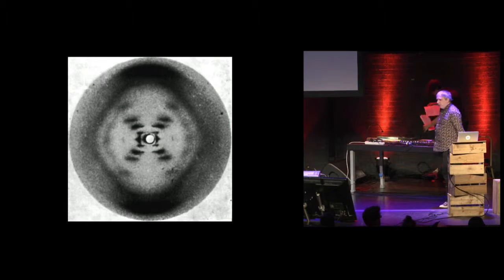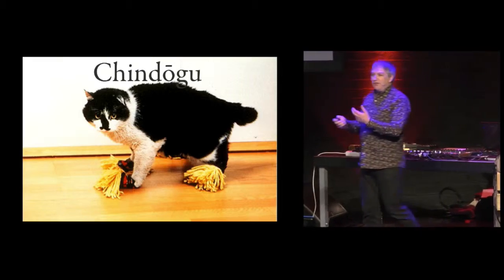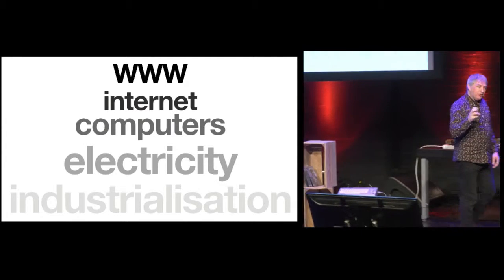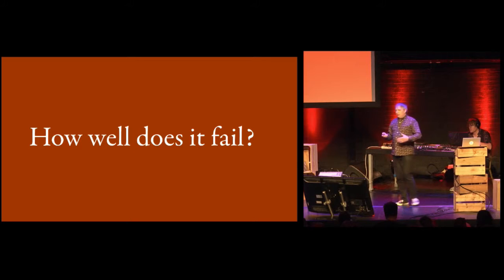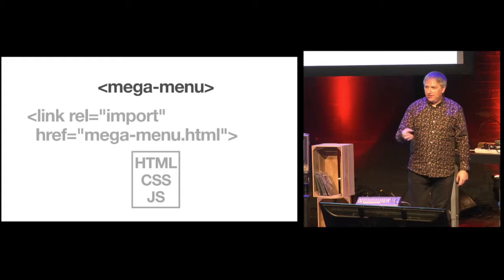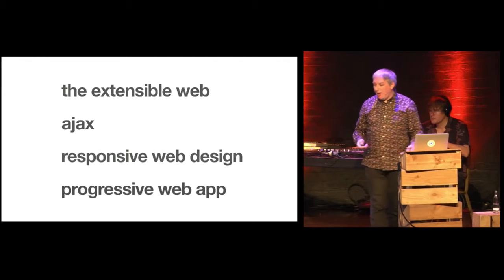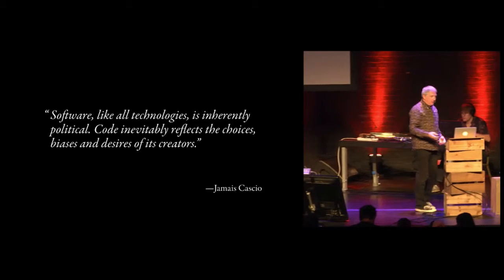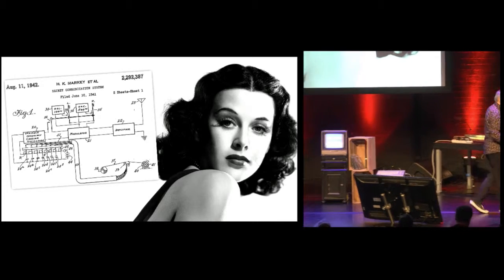Evaluating Technology – Jeremy Keith – btconfDUS2017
Evaluating Technology
Description:
We work with technology every day. And every day it seems like there's more and more technology to understand: graphic design tools, build tools, frameworks and libraries, not to mention new HTML, CSS and JavaScript features landing in browsers. How should we best choose which technologies to invest our time in? When we decide to weigh up the technology choices that confront us, what are the best criteria for doing that? This talk will help you evaluate tools and technologies in a way that best benefits the people who use the websites that we are designing and developing. Let's take a look at some of the hottest new web technologies and together we will dig beneath the hype to find out whether they will really change life on the web for the better.